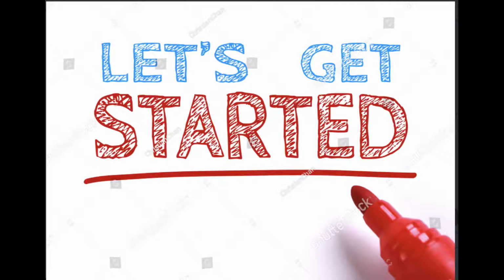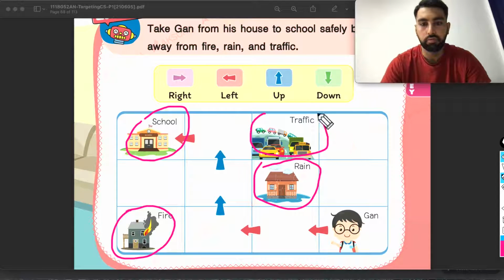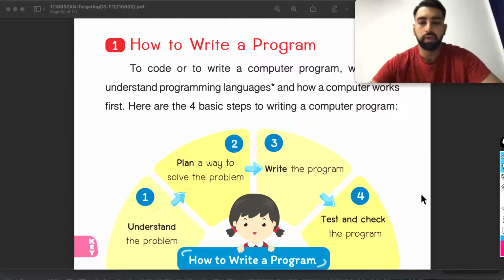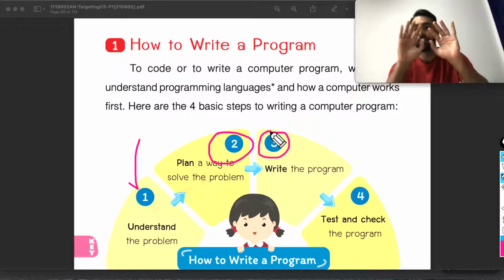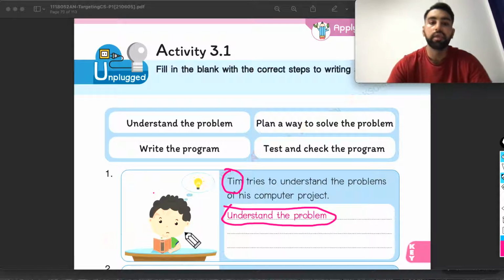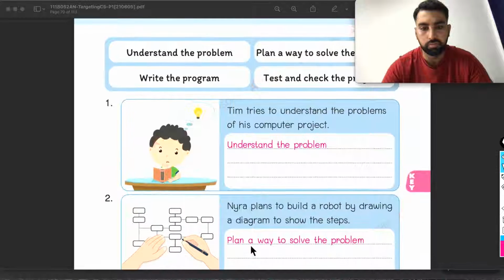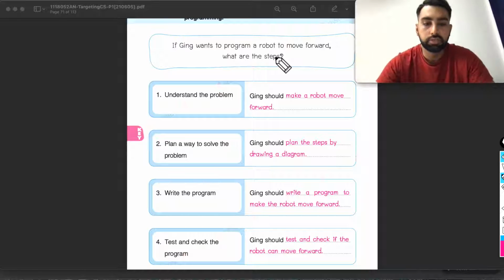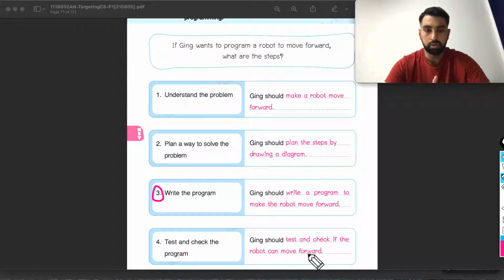P1/2 cs 8th video 20 09 2021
How to write a program